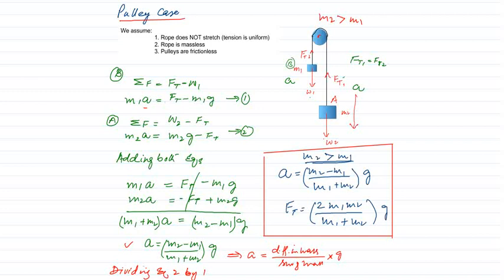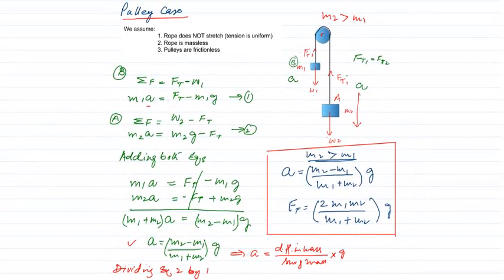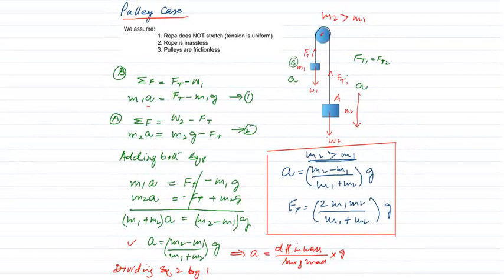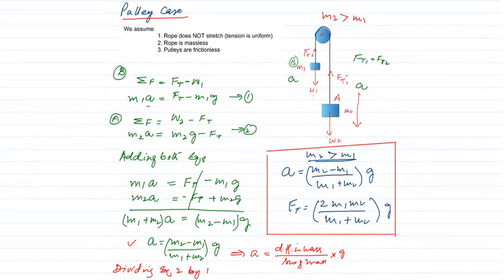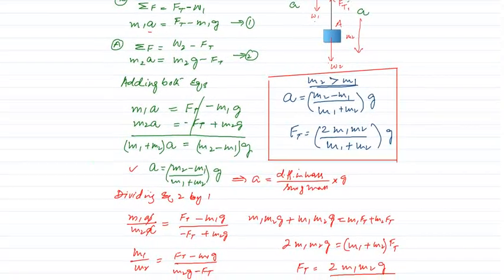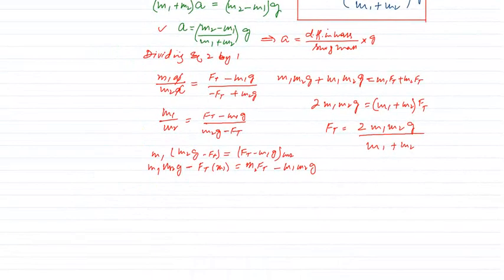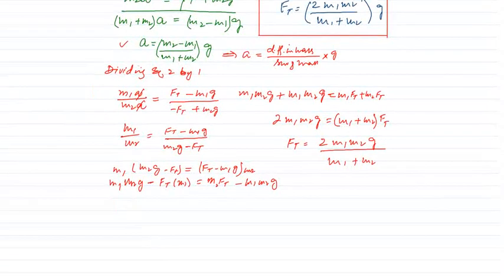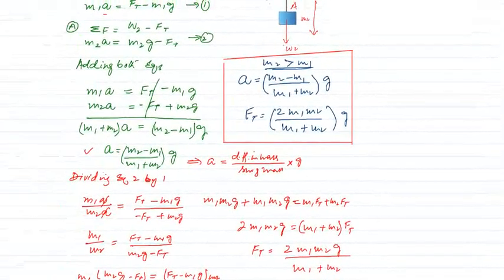Pulley System |Vertical motion of two bodies attached with string that passes over pulley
Vertical motion of two bodies attached to ends of the a string that passes over pulley
Tension and acceleration in the string experienced in vertical motion two bodies attached to the ends of a string that passes over a frictionless less pulley
Consider two bodies A and B of masses m2  and m1 respectively.
Let m2 is greater than m 1. The bodies are attached to the opposite ends of an inextensible string.
The string passes over a frictionless pulley as shown in the figure. The body on side A being heavier must be moving downwards with some acceleration. Let this acceleration be "a". At the same time, body B is attached to the other end of the string and moves up with the same acceleration a.
As the pulley is frictionless, hence tension will be the same throughout the string. Since body A moves downwards, hence its weight m2 g is greater than the tension in the string.

Pride Academy
nelson grade 11 physics preparation for university students#physics